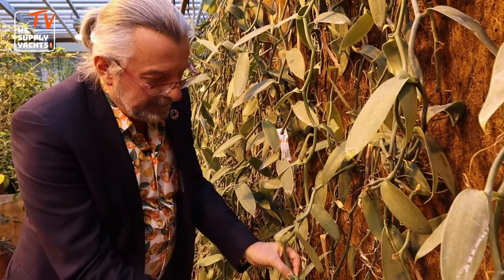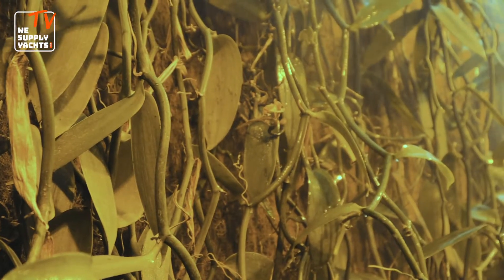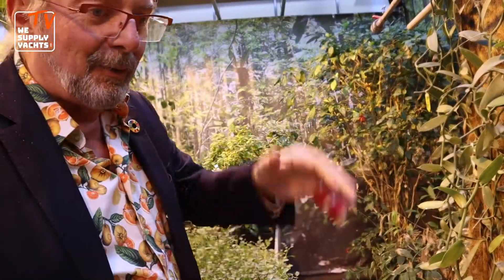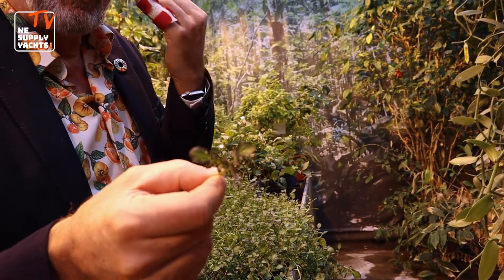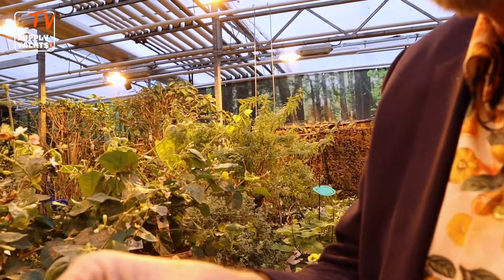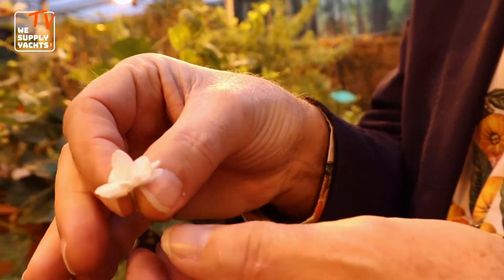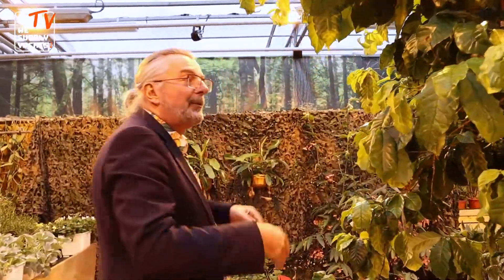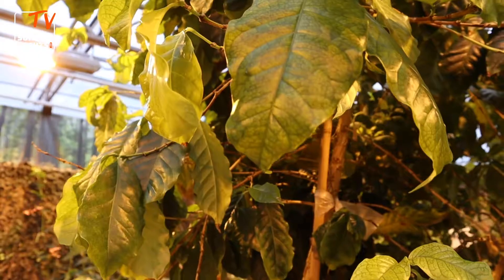Welcome into the world of eatable flowers and plants! | E24